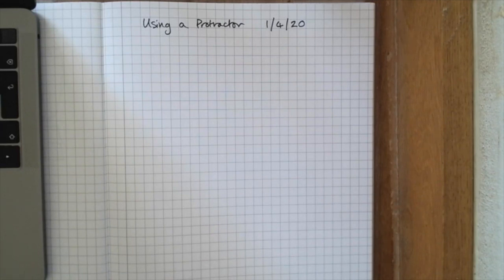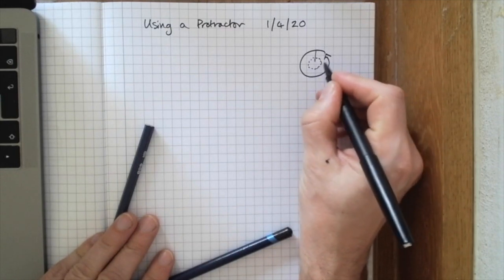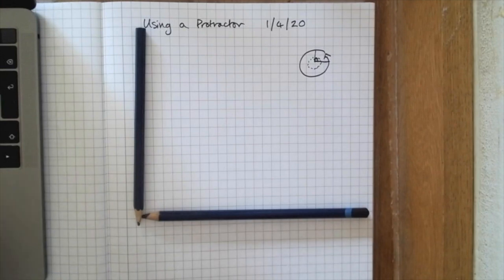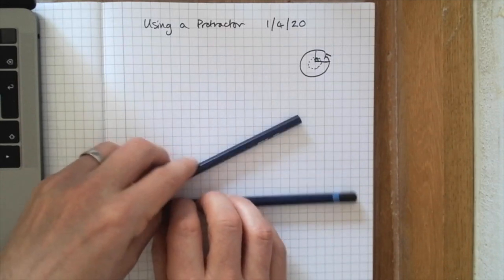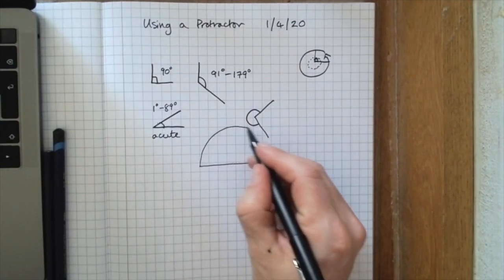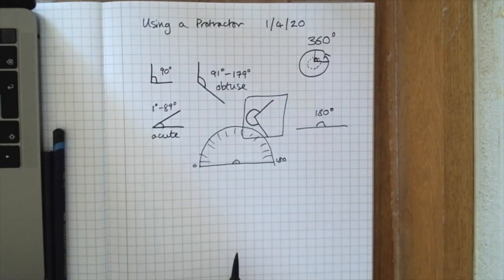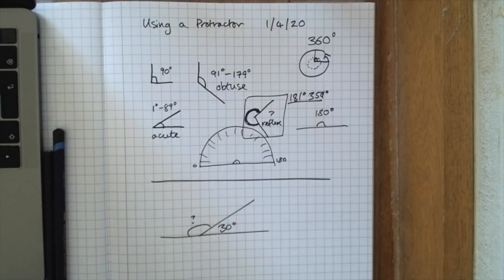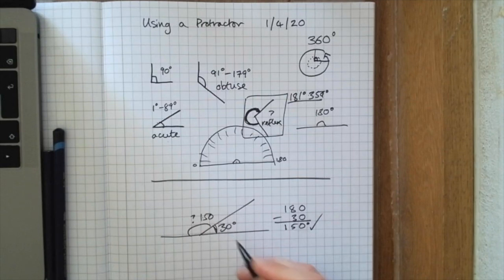Maths 010420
This video is about Maths 010420